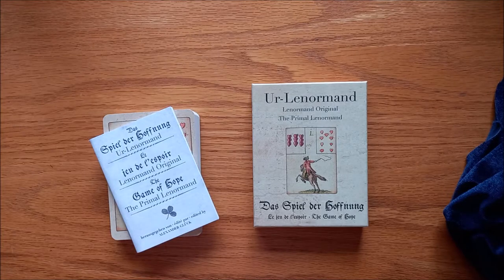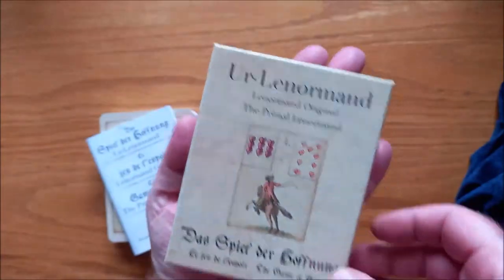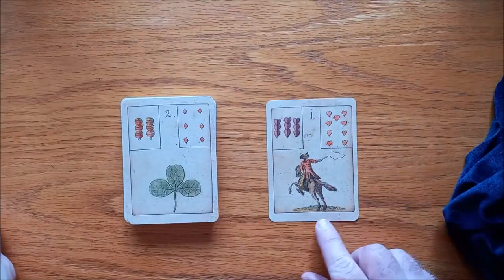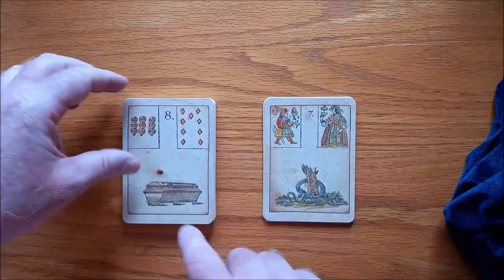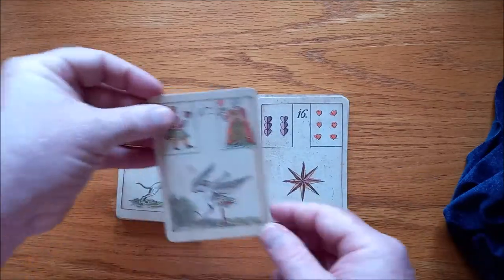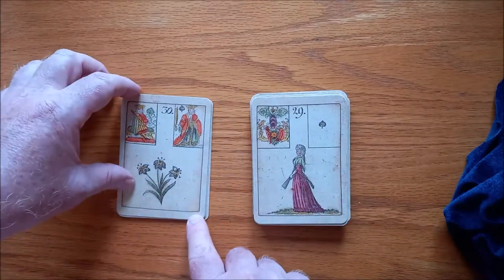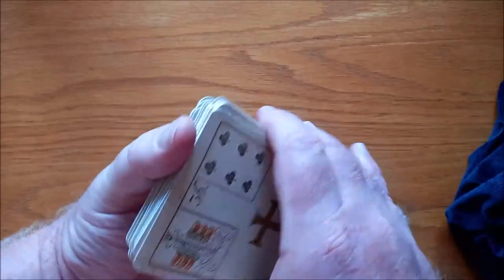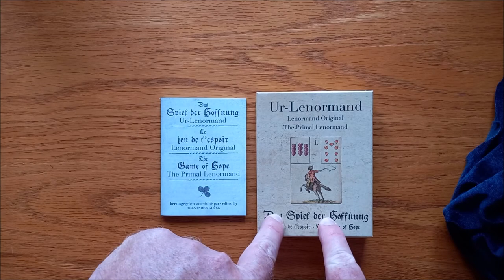Ur-Lenormand Review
A copy of the 1744 deck that is now housed in the British Museum. This is a lovely traditional deck that will take you back in time to when these divination techniques were relied on for almost everything.

Visit me on INSTAGRAM: @tubby_tarot

Tarot deck featured in this video